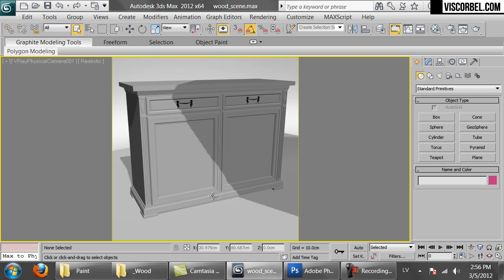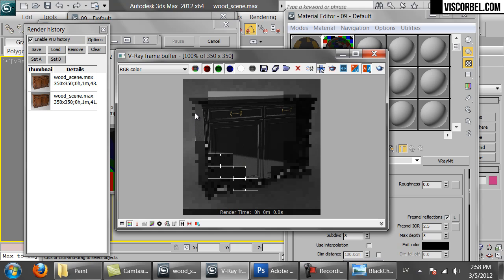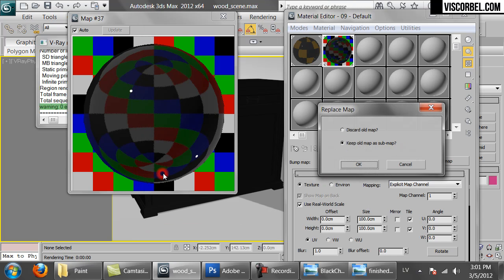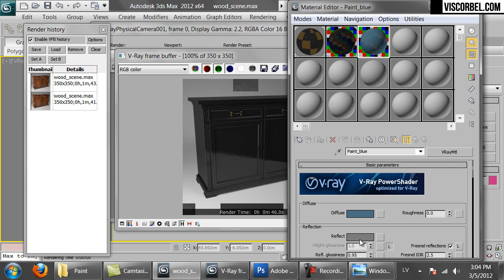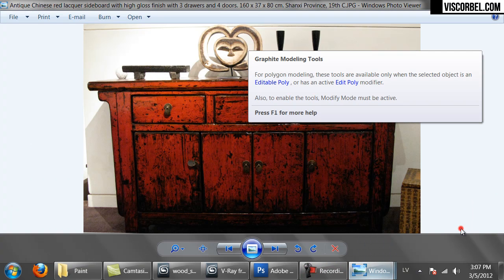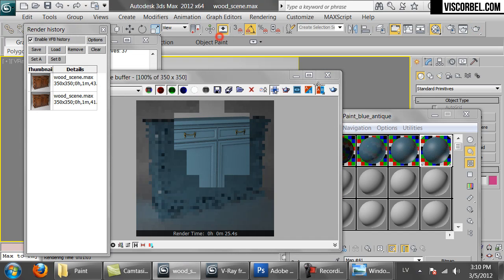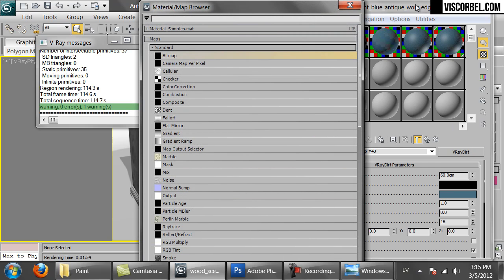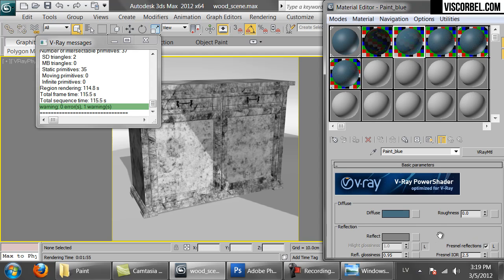07 Paint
Tài liệu học vật liệu nâng cao Vray cực hay từ Viscober. Hy vọng những bài giảng miễn phí sẽ giúp các bạn có nhiều kiến thức bổ ích.► Kênh Youtube chính thức của Kiến Trúc Tân Thời Đại. Kênh chia sẻ những kiến thức hay và bổ ích trong thiết kế & xây dựng
► Kênh được duy trì và phát triển bởi Tân Thời Đại., JSC
► Follow chúng tôi & để lại ý kiến cúa các bạn trên nền tàng sau:
► COPYRIGHTED BY TTDCIA.,JSC
Vui lòng không sao chép, re-upload dưới mọi hình thức!